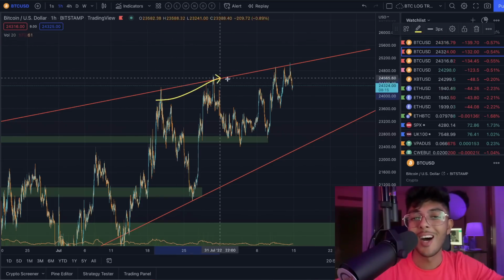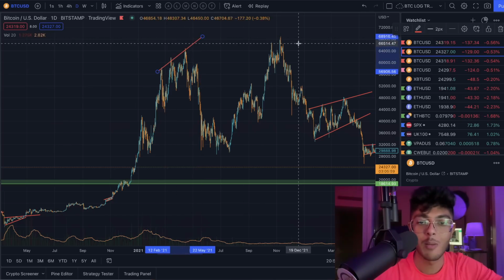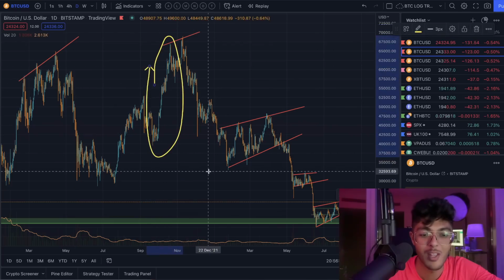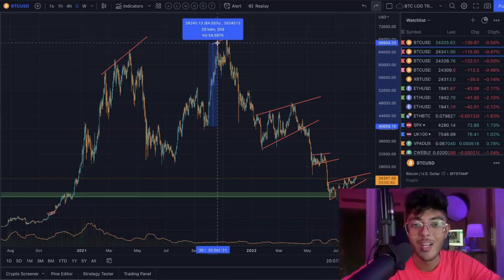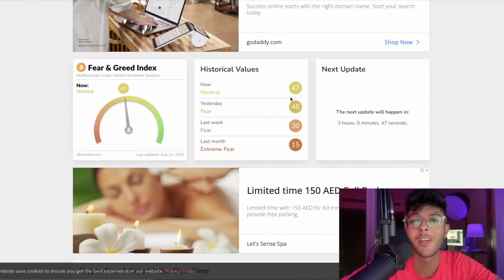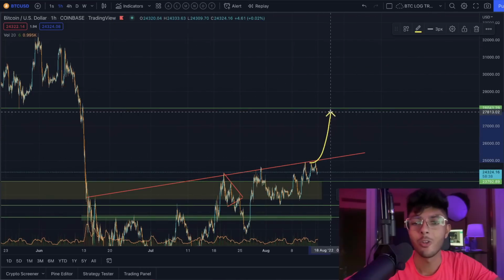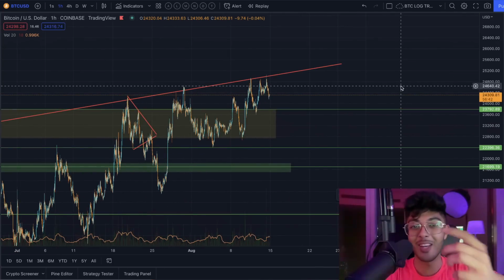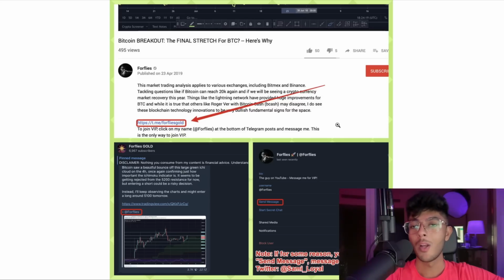BITCOIN PUMPED +700% THE LAST TIME THIS HAPPENED!! BTC's FINAL OBSTACLE!!! Price Prediction Analysis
⚡️ GET OVER $4,000 by signing up to the main exchange that I trust with my trading activities

🏅Bybit Sign up in a minute!

- Sami Loyal